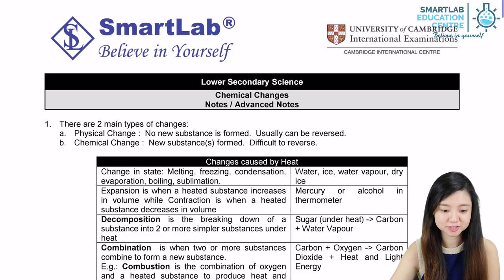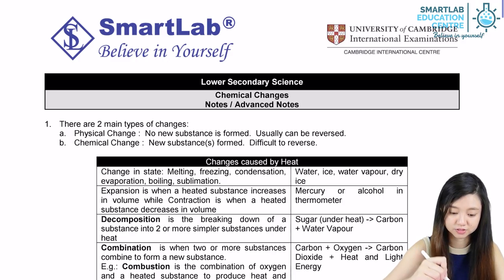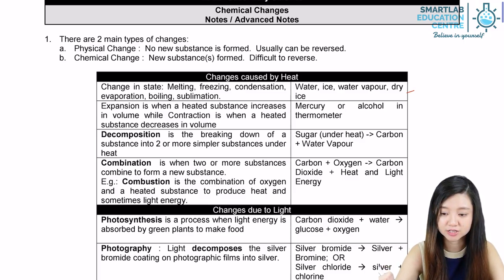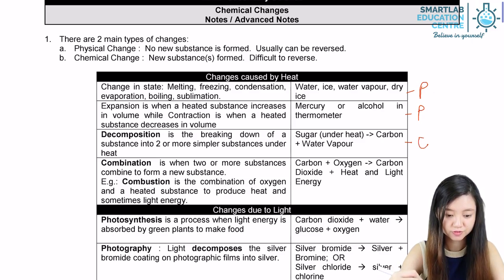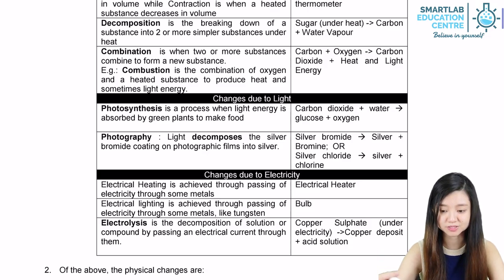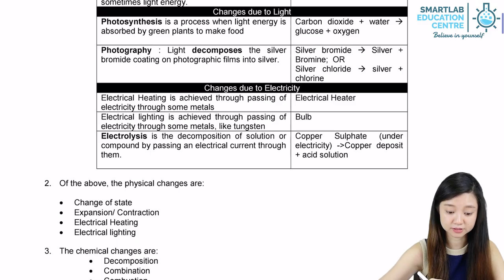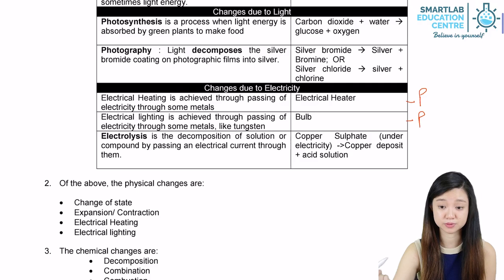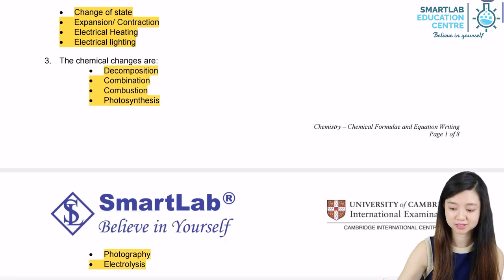Physical and Chemical Change - Examples of Physical and Chemical Changes